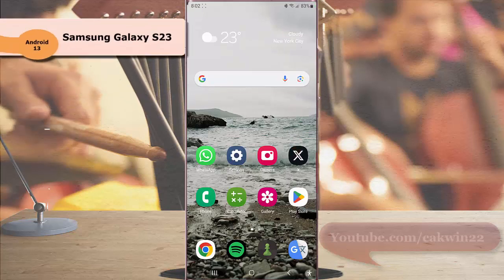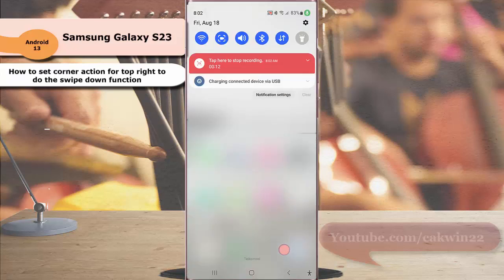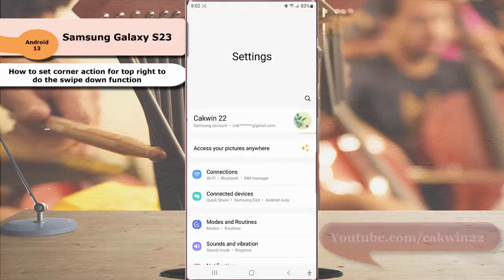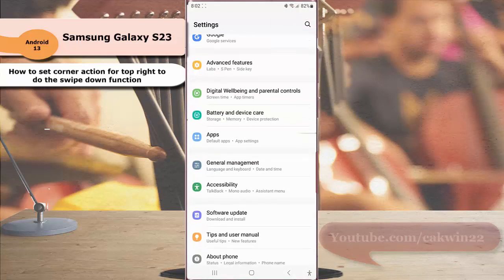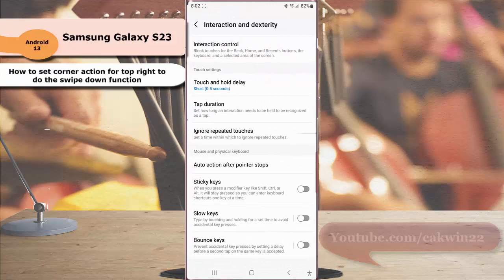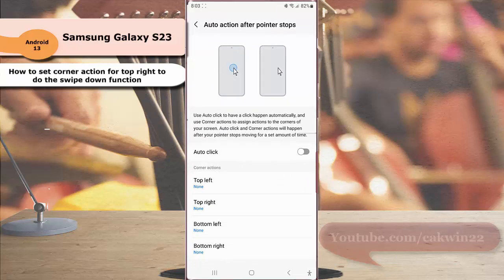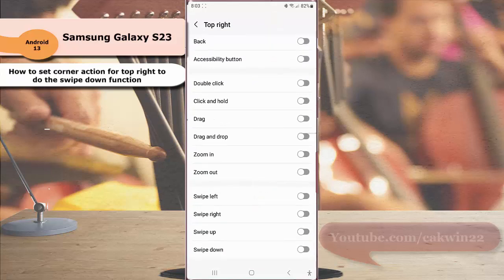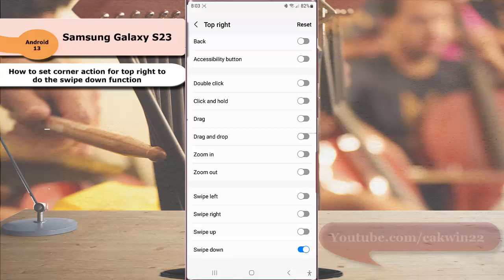Samsung Galaxy S23 Ultra : How to set corner action for top right to do the swipe down function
In this video, you will find the steps on how to set corner action for top right to do the swipe down function in Samsung Galaxy S23/S23+/S23 Ultra. To do so, you have to enable Swipe down option under Top right corner action menu. When that option is enabled, you can do a swipe down function by hovering and stopping your mouse pointer on the top right corner of the screen and then bring the pointer to area where you want the swipe down to happen. This video uses Samsung Galaxy S23 Ultra SM-S918B/DS International version runs with Android 13(Tiramisu)